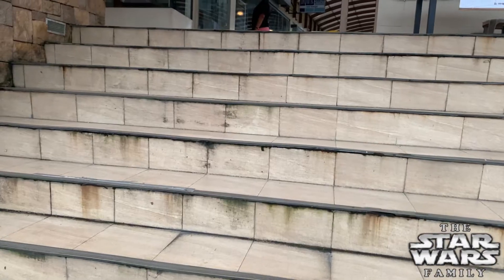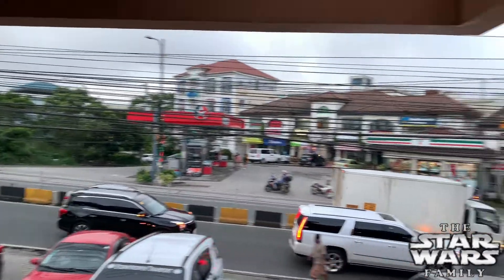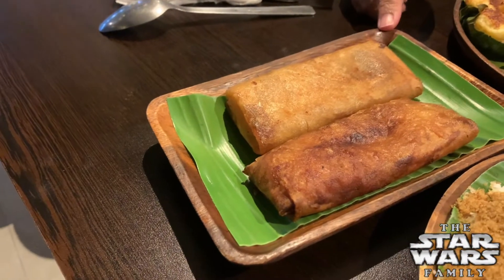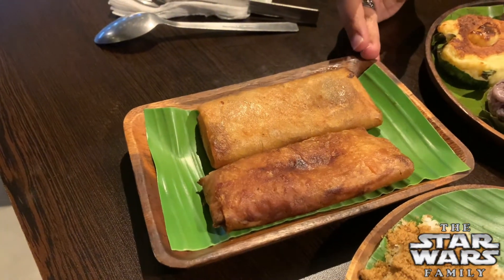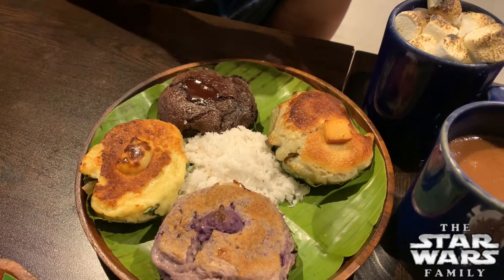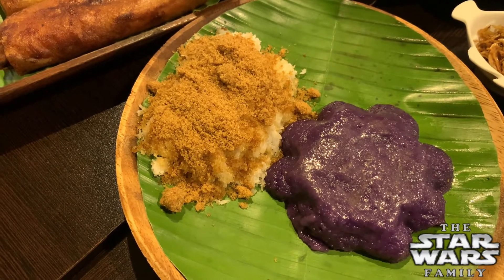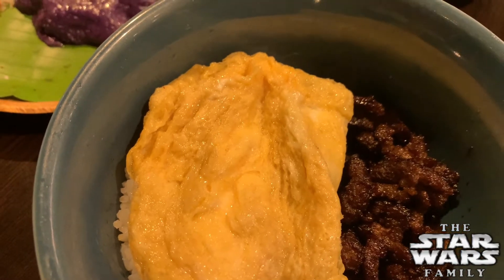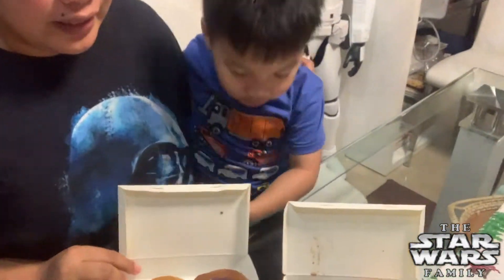Star Wars Family Snacks: Kuuma Kaakao Tagaytay! We check out some Christmas treats and the view.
This was a spontaneous trip with Jedi Mommy and she introduces some Christmas delicacies to Sith Daddy. Another great stop if you visit Tagaytay and want a nice view of Taal.

We’re also posting updates on our Facebook Page, like it here!